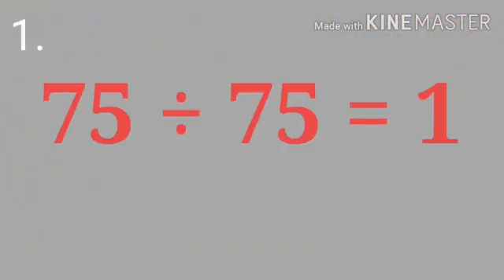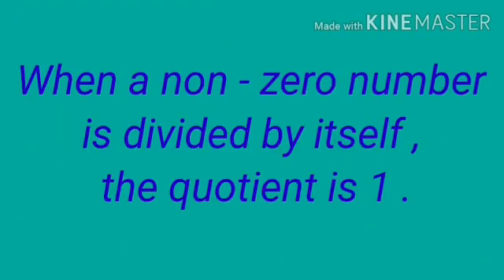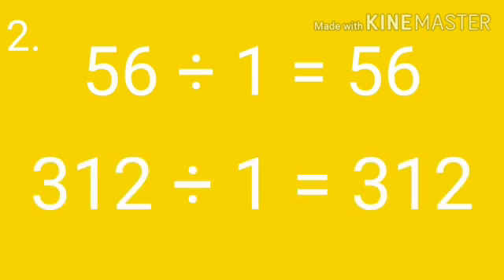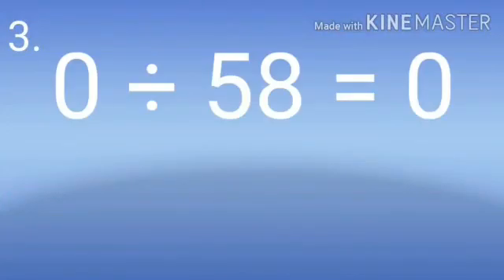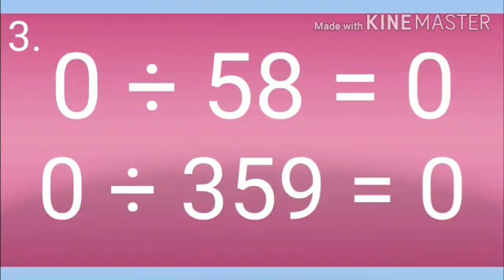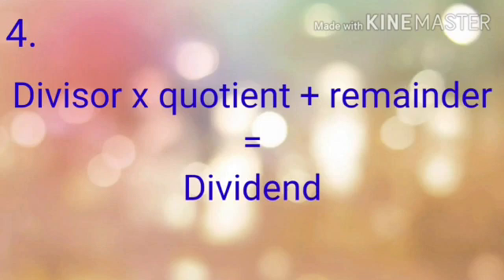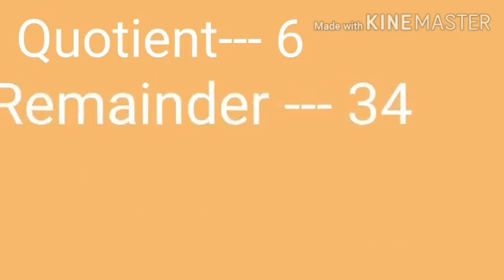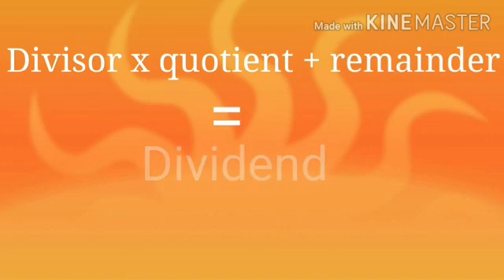Properties of division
Video from Neel